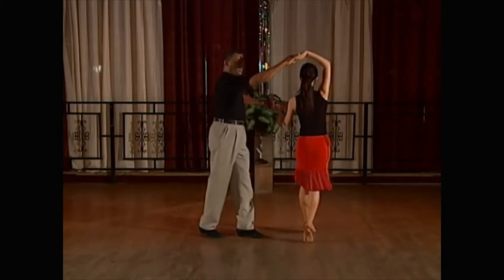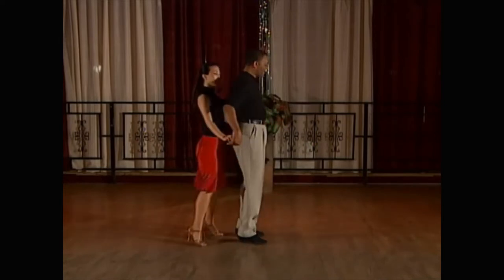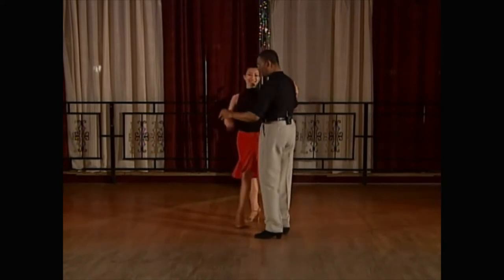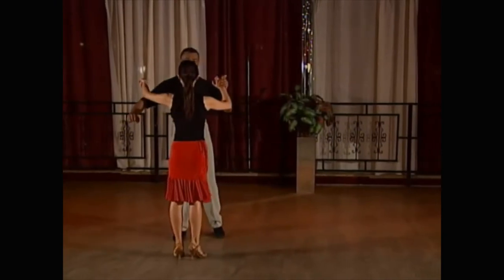StepFlix Cha cha dance, level 3, class 4: sliding door step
This cha cha dance lesson focusses on the sliding door combination. Learn how to lead it and how to follow it. This is an advanced cha cha class; we recommend taking level 1 and 2 first.

StepFlix is an online dance studio, that offers a growing library of dance lessons & fitness classes, taught step by step in a progression, by renown instructors and available to stream anytime, anywhere!
Enjoy StepFlix dance & fitness classes!